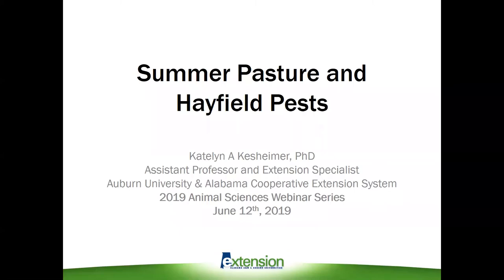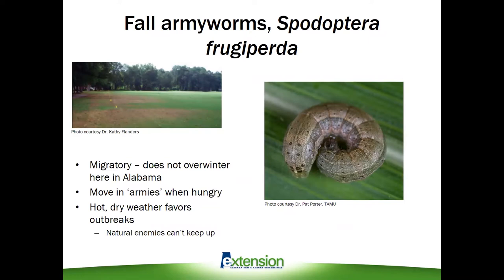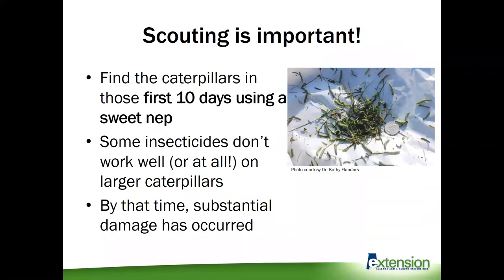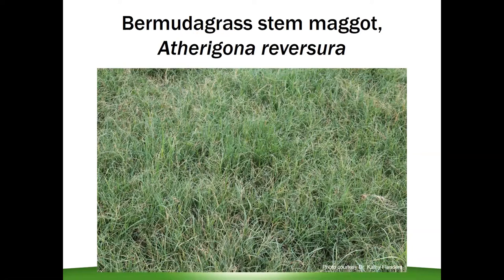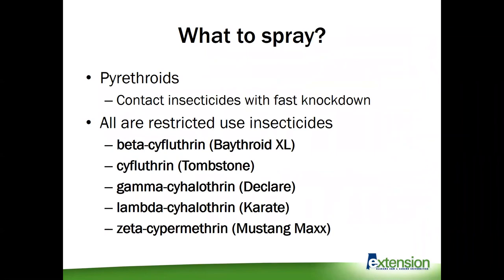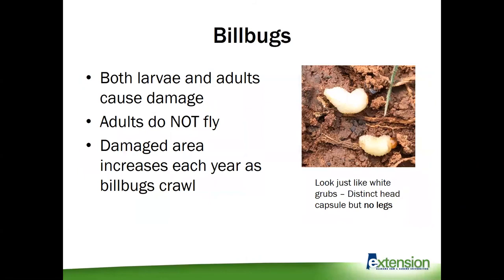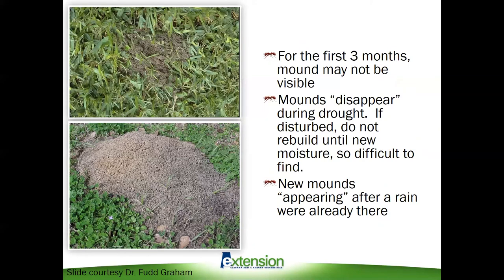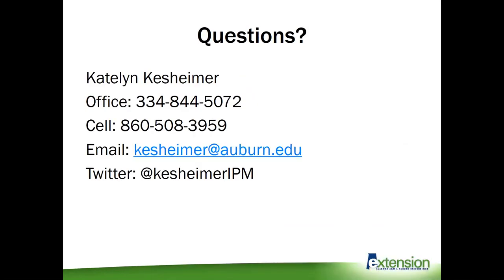Katelyn Kesheimer: Summer Pasture and Hayfield Pests